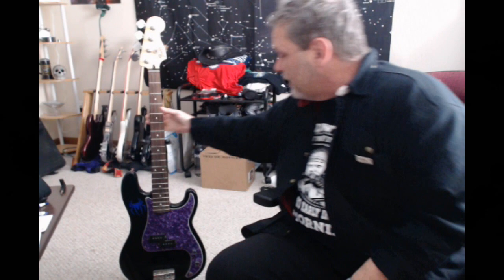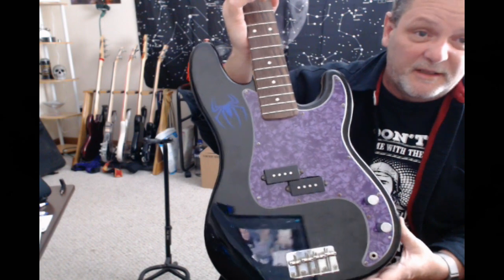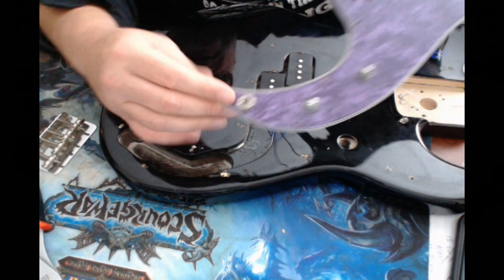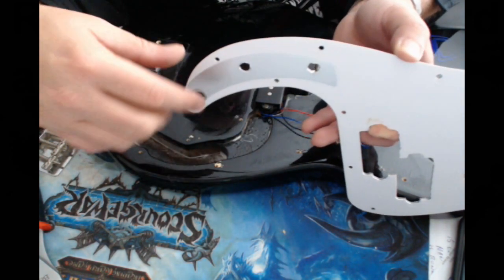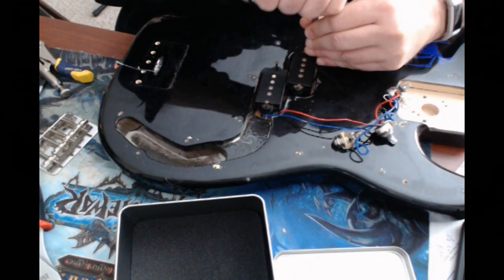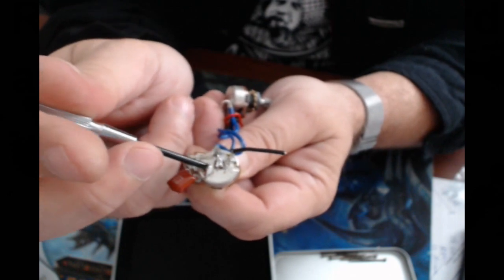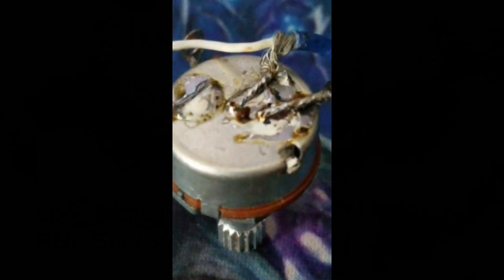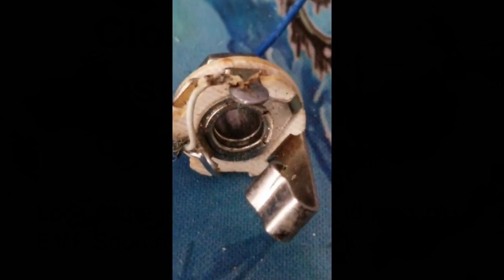Upgrading a 2003 Fender Made in Mexico PBass - Part 1 of 2 Breakdown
Video 1 of 2 , second will be done when all the new parts arrive!

Hi All,  I got this great PBass for a very comfortable price some years ago.  Over time the pickups on it became very unstable and a friend of mine suggested I put this video series together to cover the complete  installation of the new equipment as well as the potential issues bad soldering and poor shielding can present a musical instrument.  Hope you find it useful...  JB